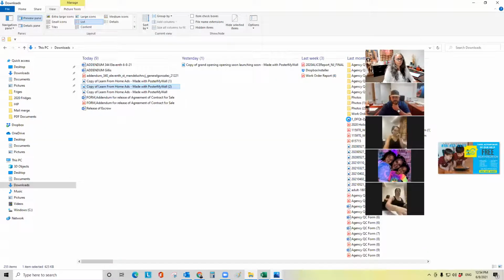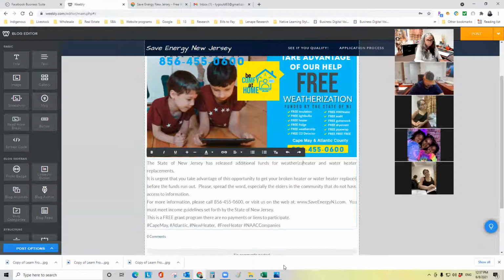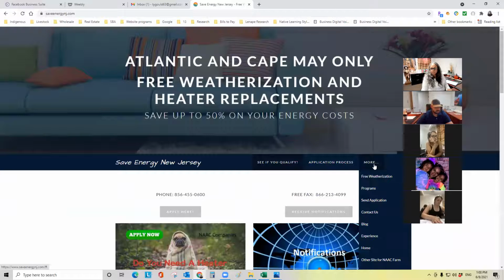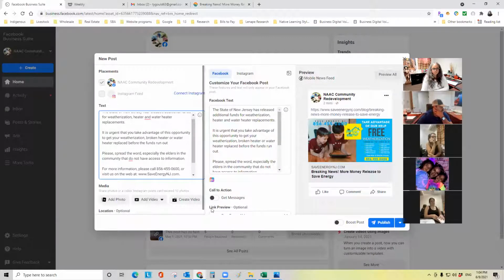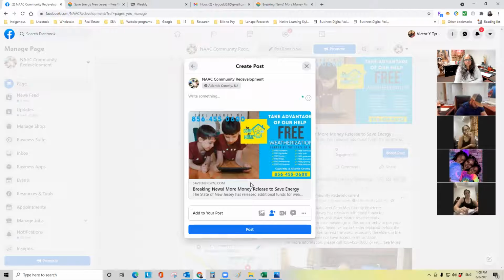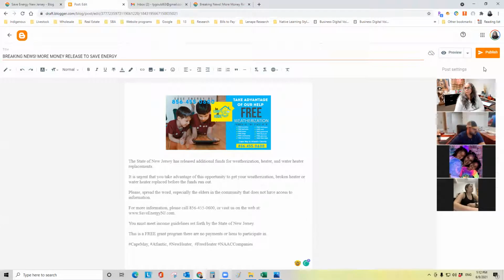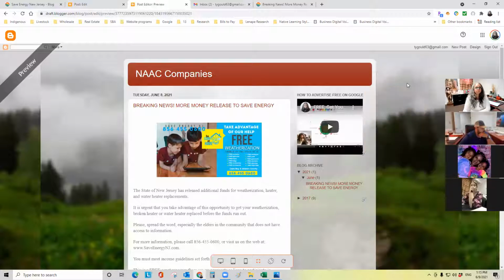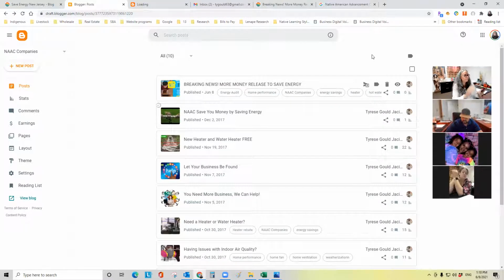How to Create an Ad to Share on Social Media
How to create and share an Ad on social media, and other great ideas from Team NAAC.
Native American Advancement Corp.
We can help you with financial freedom including buying a new home.

Homeownership brings tremendous social benefits for families, communities, and the country as a whole. Home ownership remains to be a crucial part of the American Dream.  Since at least 2008, the tides have turned away from owning a home.  However with continued low interest rates and programs, consumers and policymakers are again considering the economics of buying versus renting. The benefits are outstanding for communities and individuals, but only under the right circumstances and with the right mortgages.

We truly hope that you enjoy all the posts. Ty

To drop us a line:
NAAC